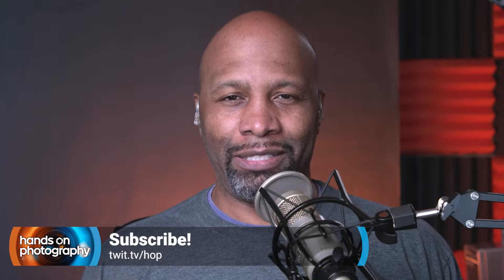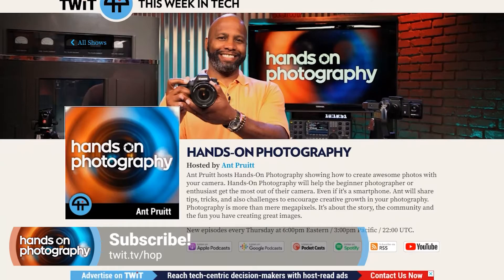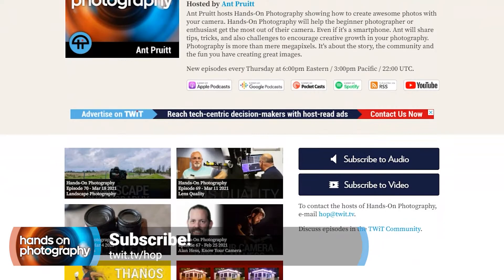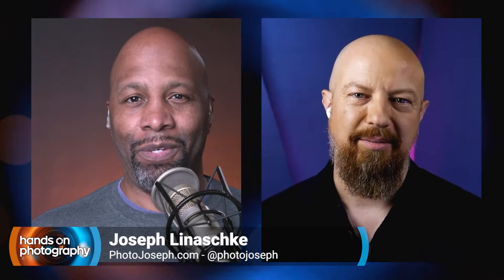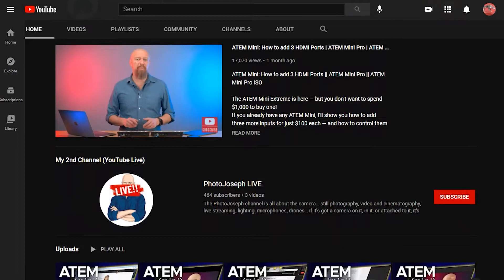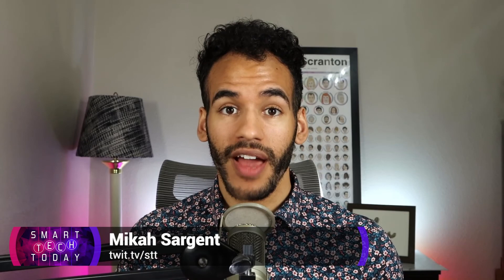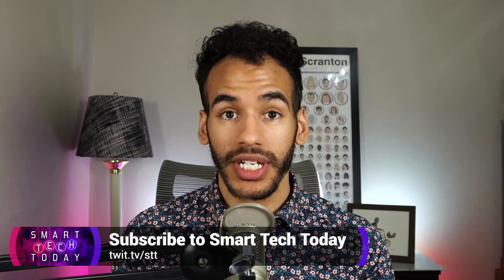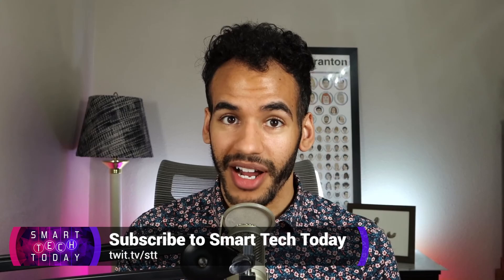PhotoJoseph: Photographers' Go-To Tip - One Focal Length Challenge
PhotoJoseph joins Ant Pruitt on Hands-On Photography this week to challenge all photographers. As a photographer, there are times when you may get a little too comfortable with your current skillset. There's always room for improvement. You can always challenge yourself to get better. PhotoJoseph shares his tip to help keep your photography skills sharpened.